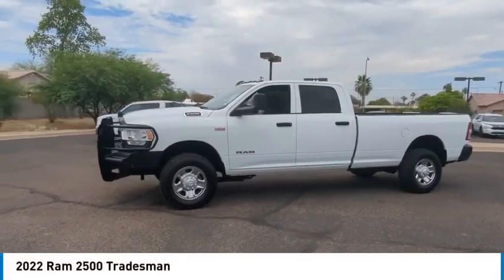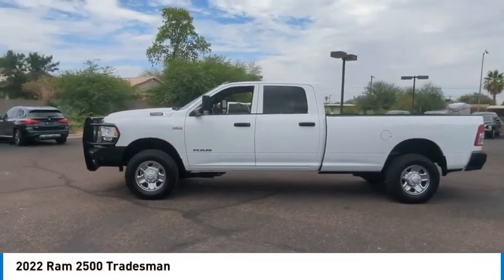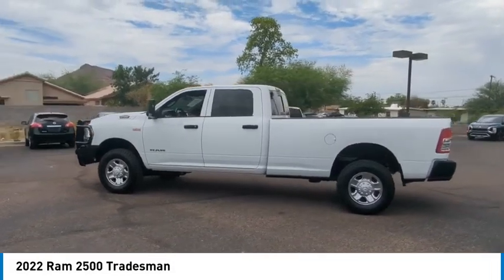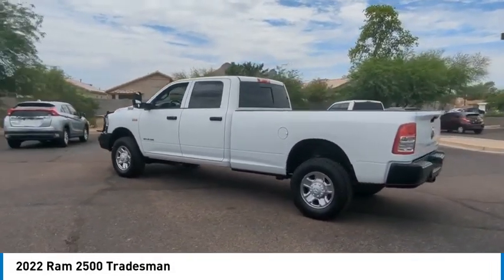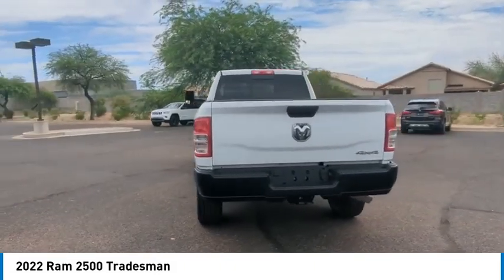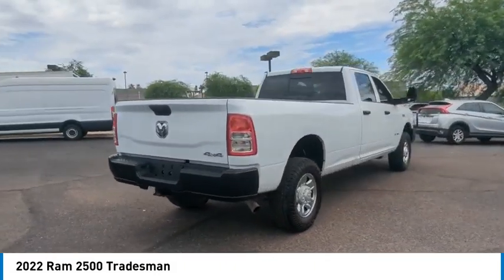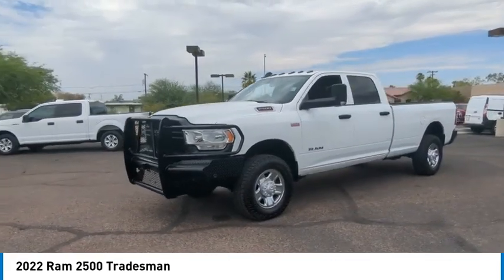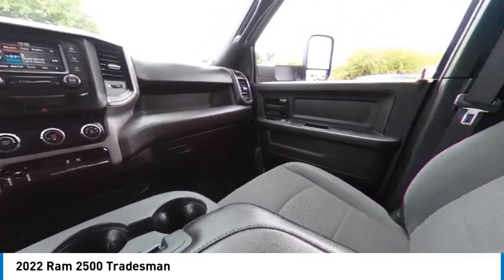2022 Ram 2500 45607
2022 Ram 2500 Tradesman

Recent Arrival!Bell Road Mitsubishi proudly offers this 2022 Ram 2500 Tradesman 4WD . It is well equipped and includes these features and benefits: 17 x 7.5 Steel Styled Wheels, 2 Way Rear Headrest Seat, 3.73 Axle Ratio, 4 Way Front Headrests, 4-Wheel Disc Brakes, 40/20/40 Split Bench Seat, 6 Speakers, ABS brakes, Active Noise Control System, Air Conditioning, AM/FM radio, Black Exterior Mirrors, Brake assist, Center Hub, Compass, Delay-off headlights, Driver door bin, Dual front impact airbags, Dual front side impact airbags, Electronic Stability Control, Electronically Controlled Throttle, Emergency communication system: SiriusXM Guardian, Exterior Mirrors w/Heating Element, Front anti-roll bar, Front Center Armrest w/Storage, Front reading lights, Fully automatic headlights, Global Telematics Box Module (TBM), GPS Antenna Input, Heated door mirrors, Heavy Duty Vinyl 40/20/40 Split Bench Seat, Illuminated entry, Integrated Voice Command w/Bluetooth, Low tire pressure warning, Manual Adjust 4-Way Driver Seat, Occupant sensing airbag, Outside temperature display, Overhead airbag, Overhead console, ParkView Rear Back-Up Camera, Passenger door bin, Passenger vanity mirror, Power door mirrors, Power steering, Power windows, Radio data system, Radio: Uconnect 3 w/5 Display, Rear anti-roll bar, Rear Folding Seat, Rear step bumper, Selectable Tire Fill Alert, SiriusXM Radio Service, Speed control, Storage Tray, Tachometer, Tilt steering wheel, Tip Start, Traction control, Variably intermittent wipers, and Voltmeter.Advertised prices are subject to tax, title, license, registration, dealer documentary fee, Electronic filing fee's and finance charges. Most vehicles are subject to reconditioning fees and costs for dealer installed accessories. These fees and costs are not included in the advertised price. Second key, floor mats, or owner's manual may not be available on all pre-owned vehicles. Internet pricing on some vehicles includes Trade-In Assistance Rebates. Internet price includes $2500 Trade-in assistance Rebate only available for prime lender financing through Bell Road Mitsubishi, OAC. (650 or higher credit score pulled by dealer!) Lender loan to value and term restrictions may apply. Trade-in assistance rebate qualifies on vehicles that are 2010 or newer, other restrictions may apply. Contact Dealer for details While every reasonable effort is made to ensure the accuracy of this data, we are not responsible for any errors or omissions contained on these pages. All prices, specifications and availability subject to change without notice, Vehicles are subject to prior sale.